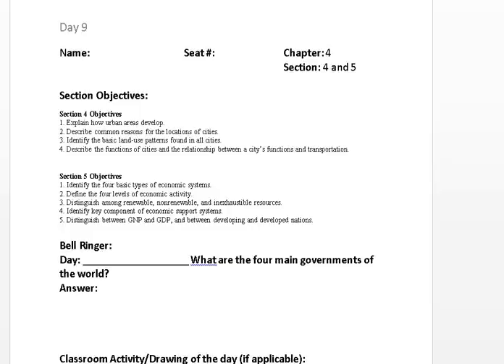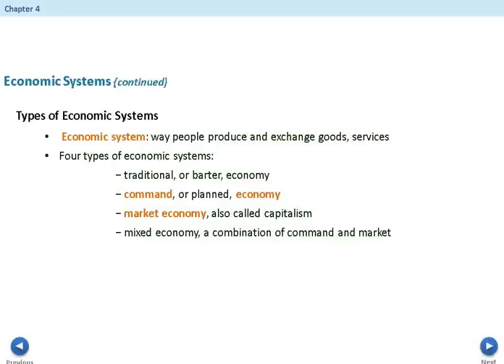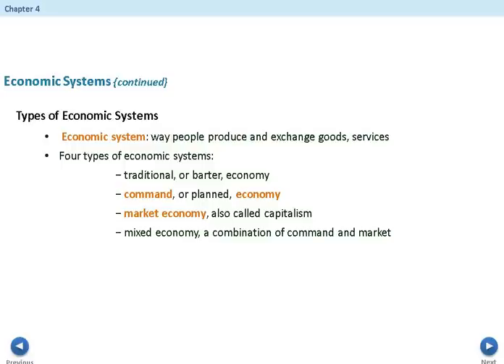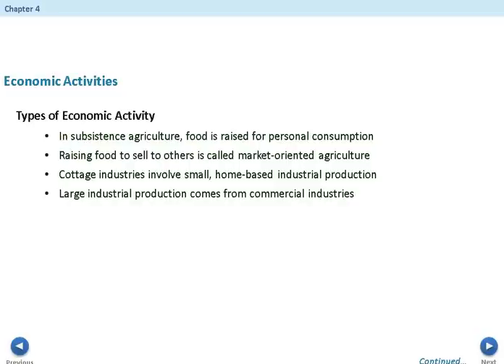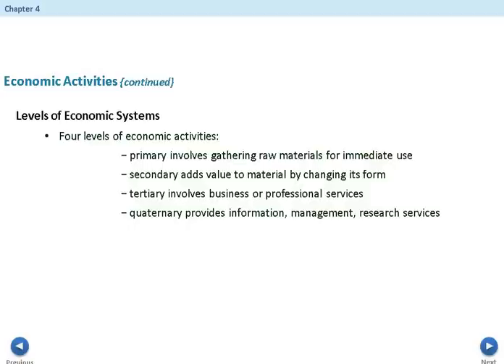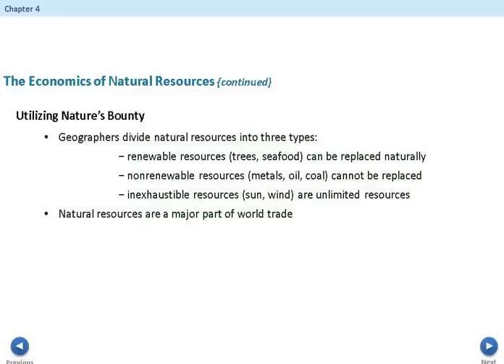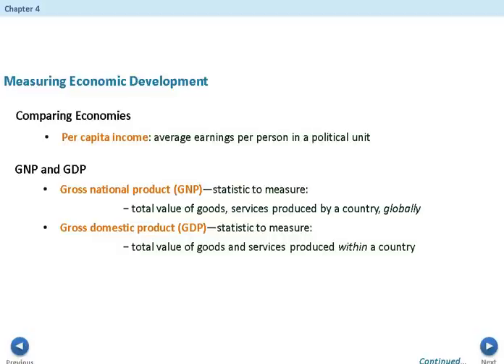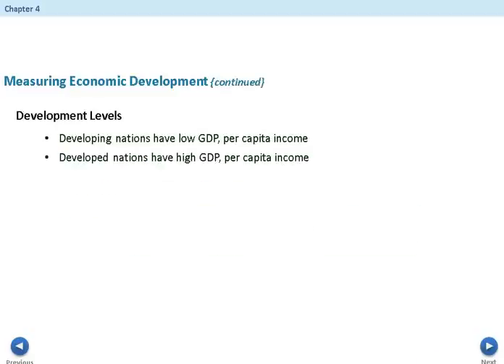4 5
Chapter 4 Section 5 Lecture